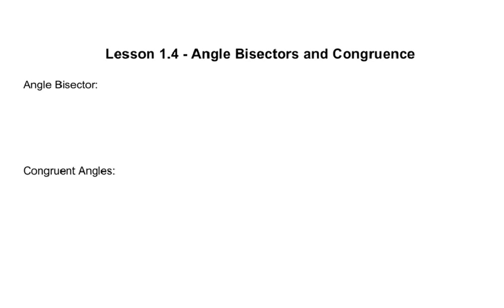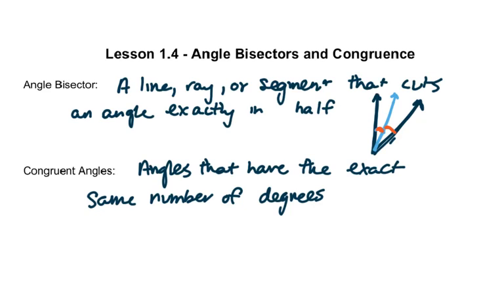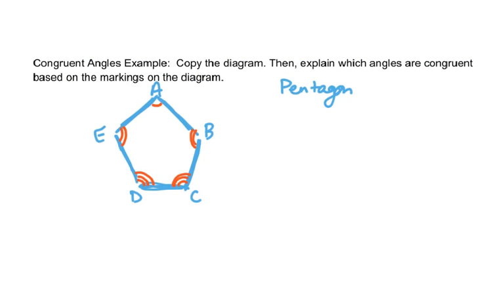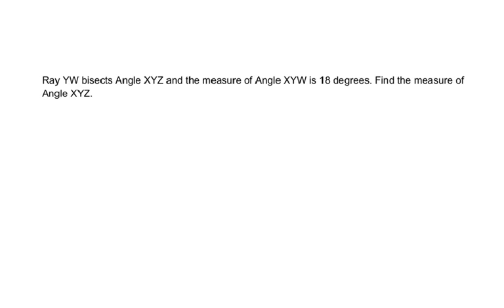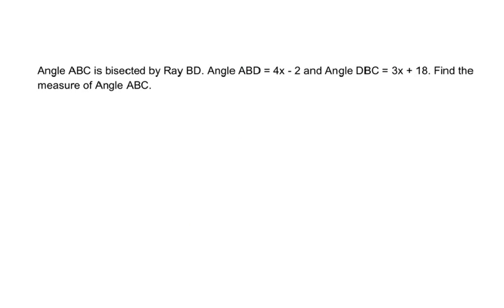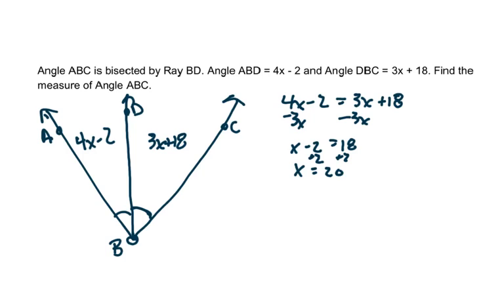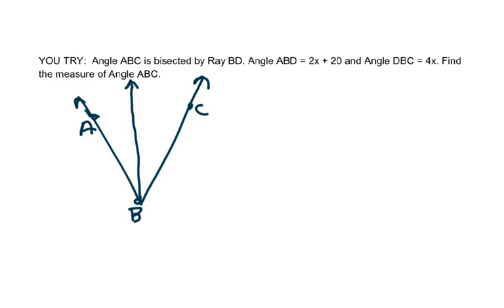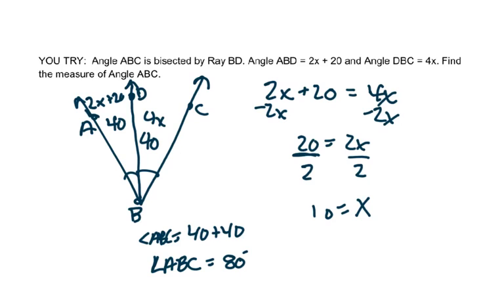Geometry Lesson 1.4 (Part 2): Angle Bisectors